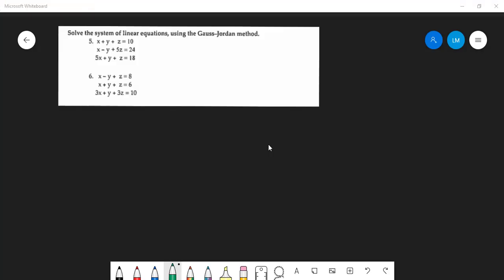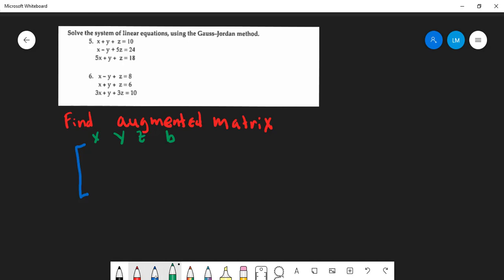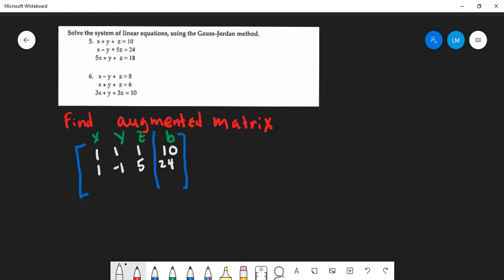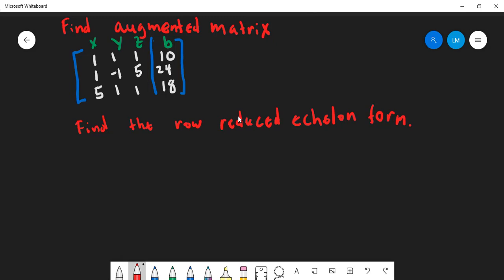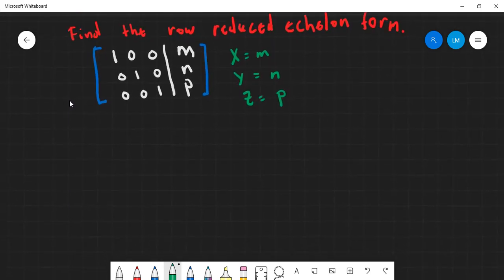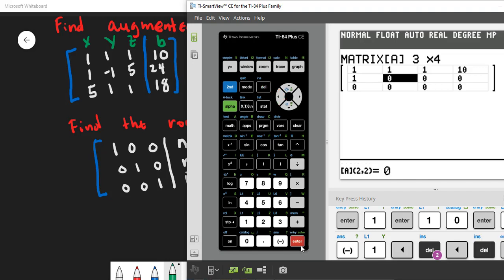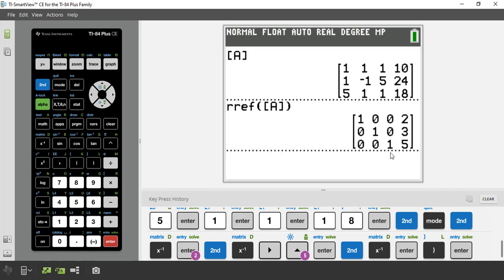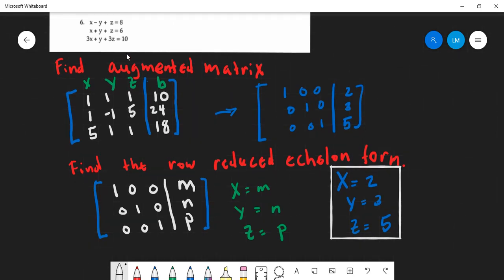Solving a System of Linear Equations using a TI Calculator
Demonstration of how to reduce an augmented system to a row reduced echelon form matrix.